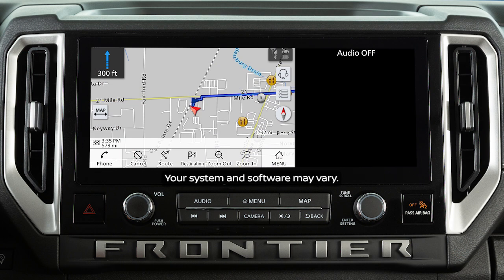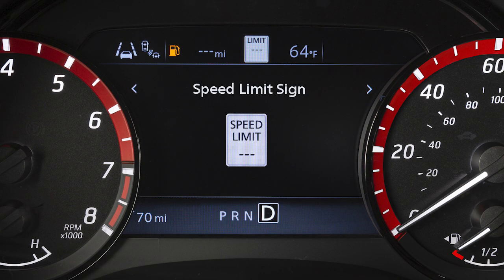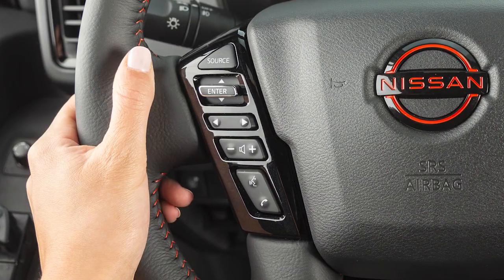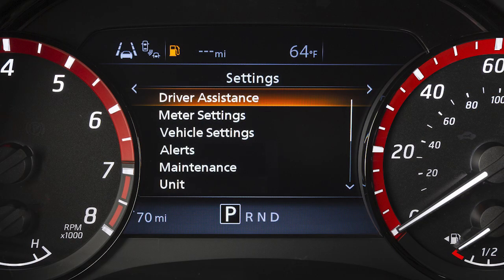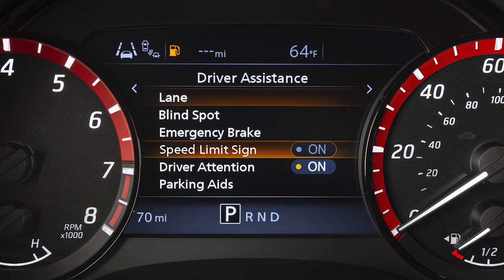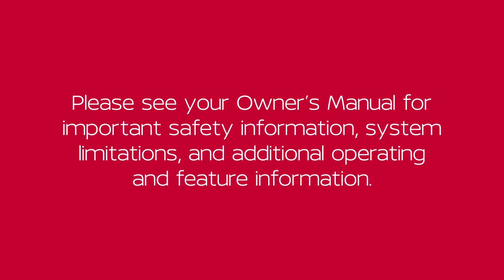2027 Nissan Frontier - Traffic Sign Recognition (TSR)